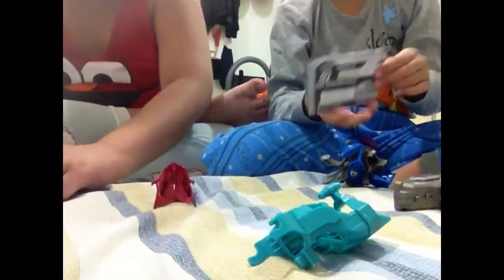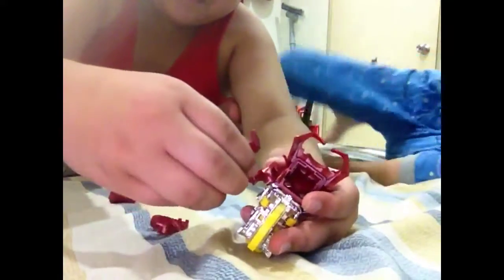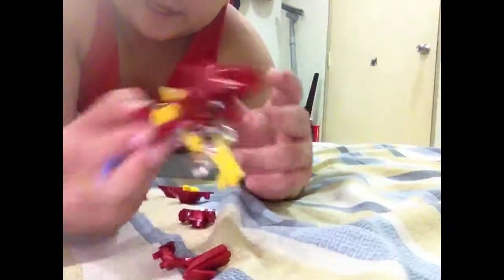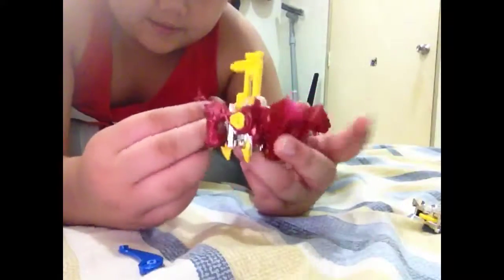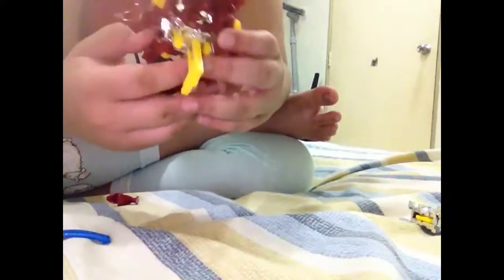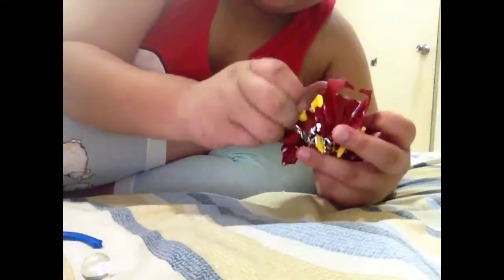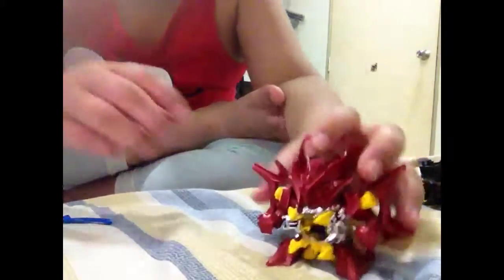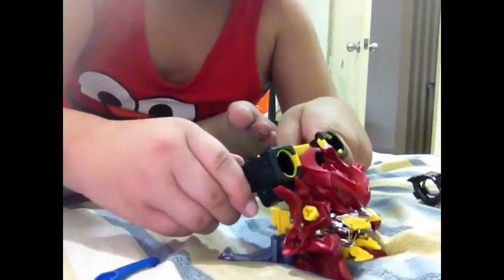CrossFight B-Daman Review: Force Dragren Plus My Upgrades!!!